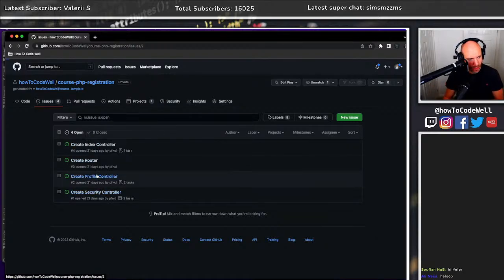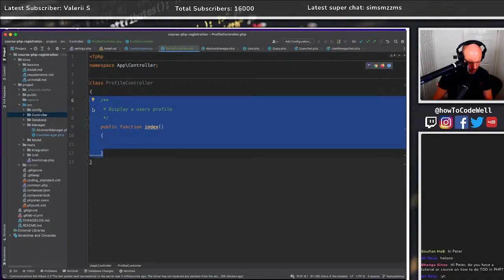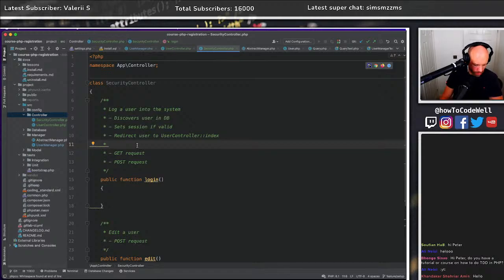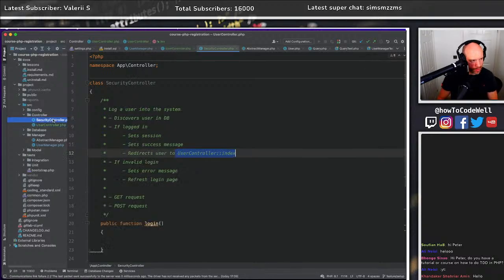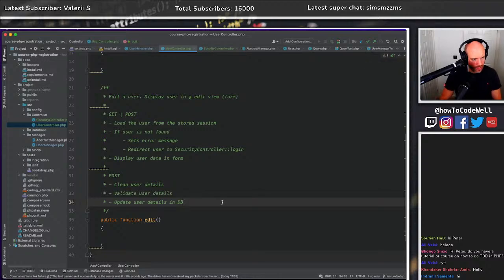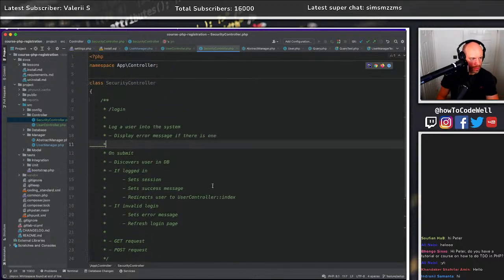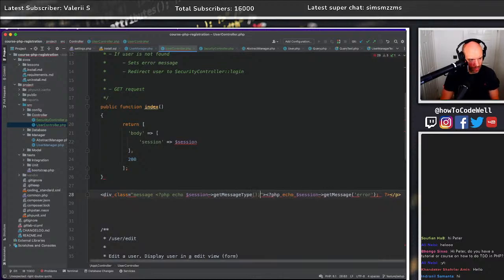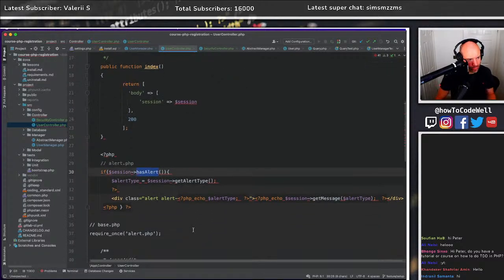Building PHP + MySQL Registration Course - Part 6